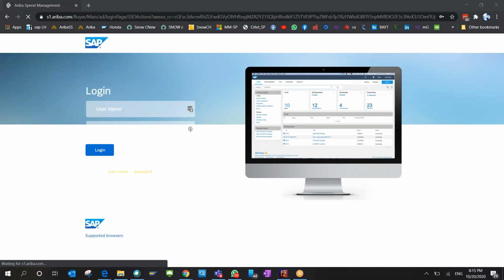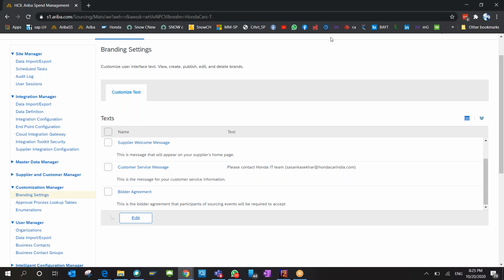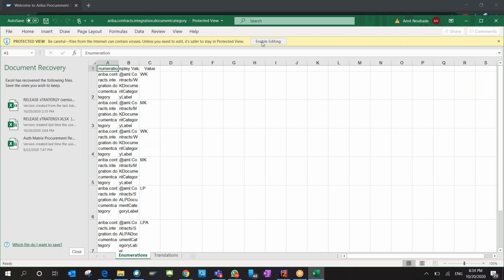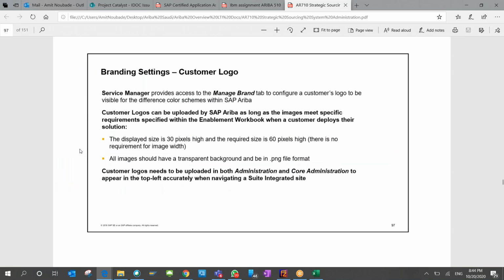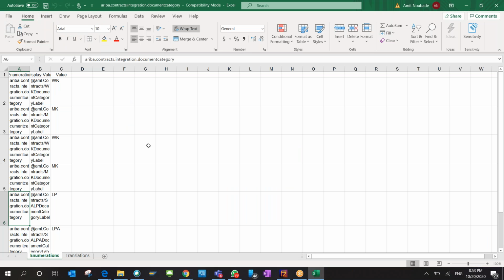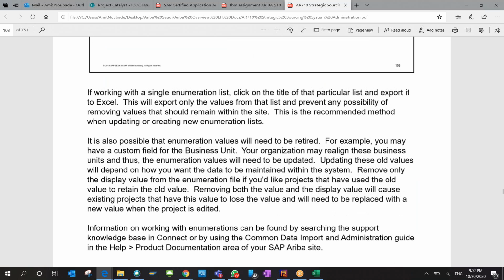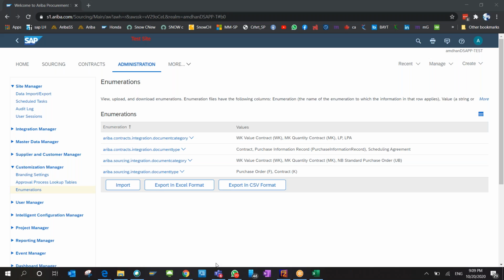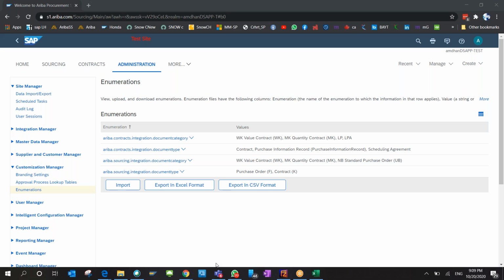cig configration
Cig is nothing but interation gateway in cig available for third party system cig stands for cloud integration gateway